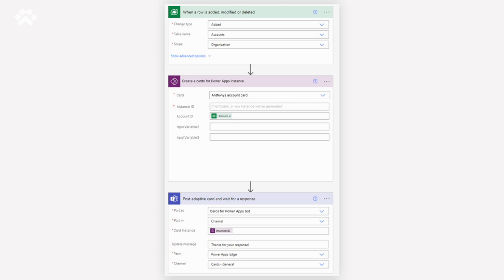Cards for Power Apps - Microsoft Official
If you’ve used Power Automate approvals you’ve used adaptive cards.  Cards for Power Apps makes it so much easier to make adaptive cards and put interactive messages right where your users are already working or collaborating. Matt and Anthony show what’s new during preview, the plans for adding AI to aid card generation, security, solutions and how you can provide feedback.

Join the preview to get the latest on cards and work together with the Microsoft team behind cards to make them even better